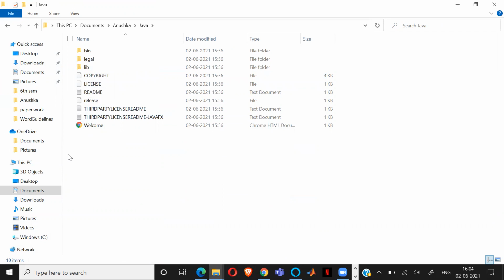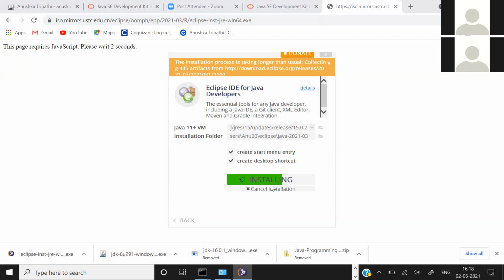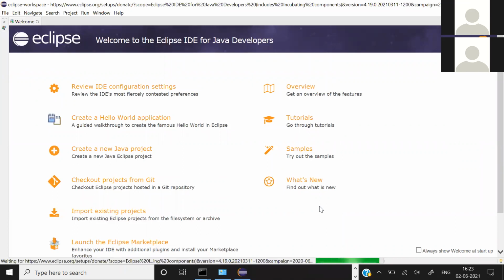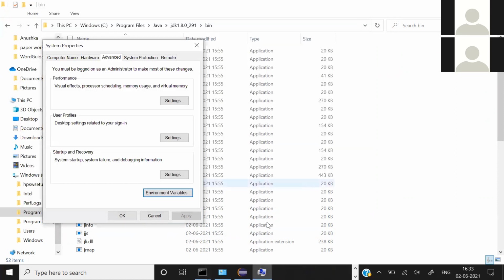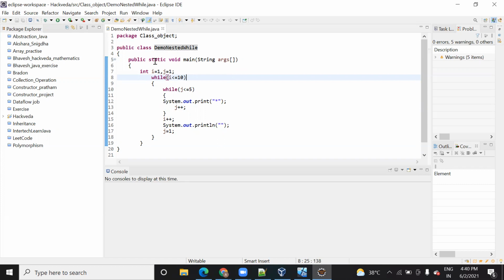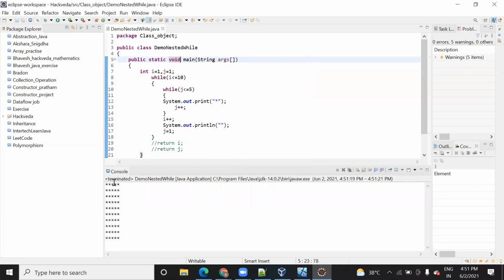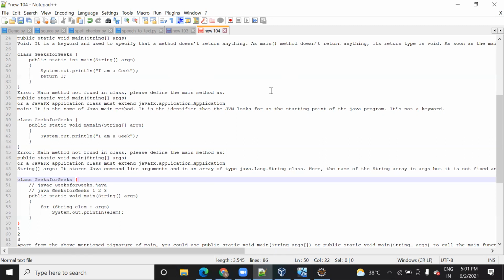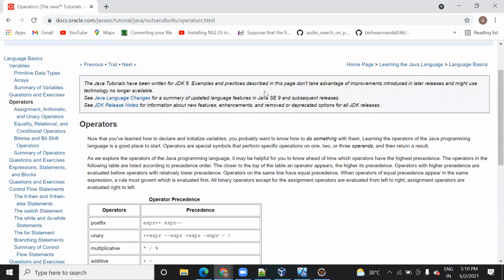Java Installation & Configuration Eclipse Installation , Running Java Program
In this video we have install Java JDK  & set path at system variable, Install Eclipse  and run first Java program